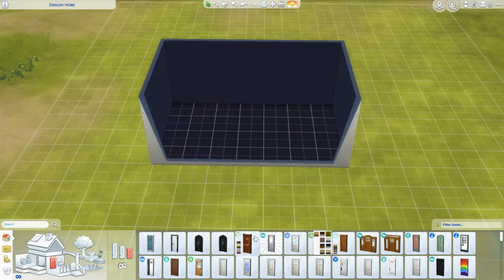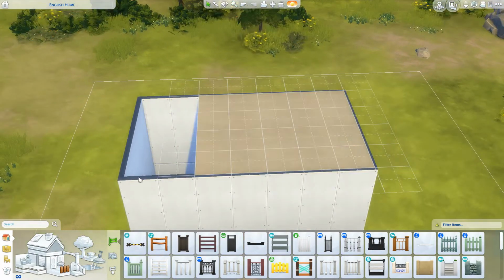The Sims 4 - Speed Build // Small Craftsman House // NEW DEBUG ITEMS!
Today's video is a speed build for a craftsman! I also used a few items from debug!